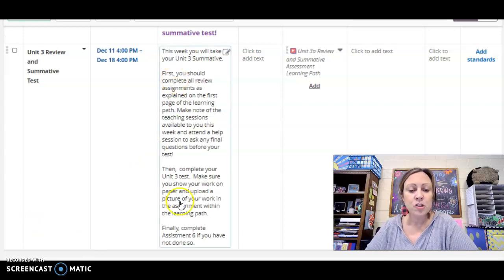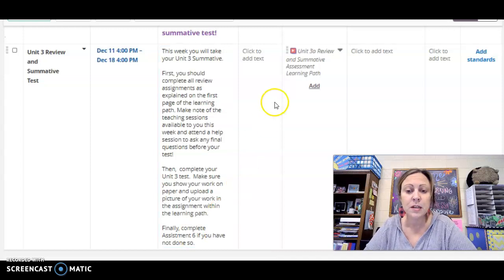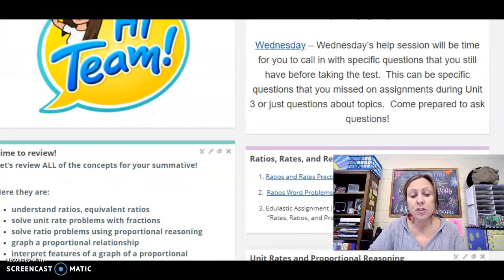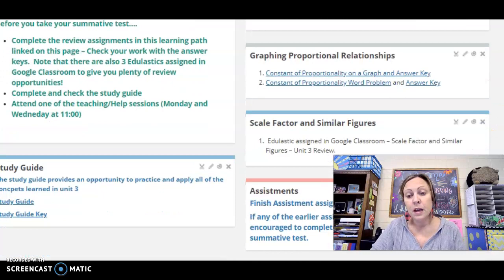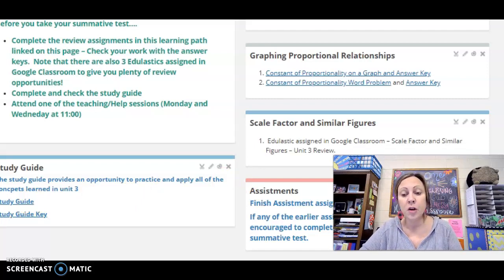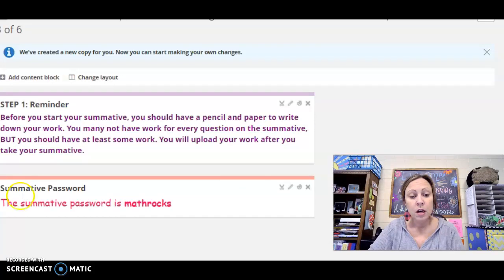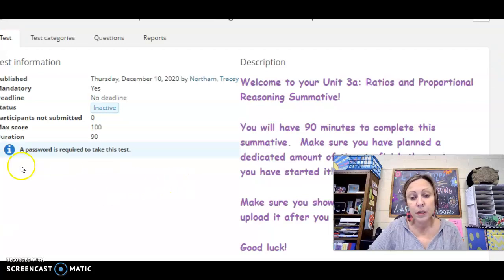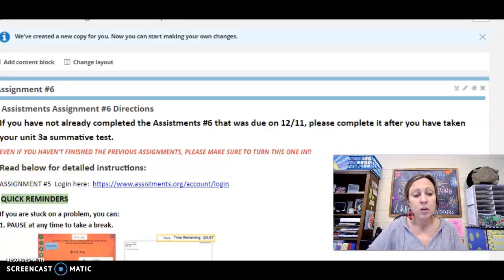Unit 3 Summative Video Overview